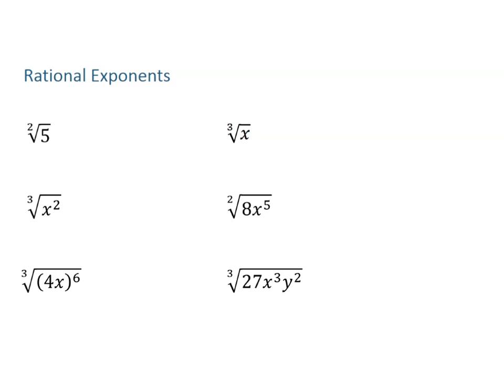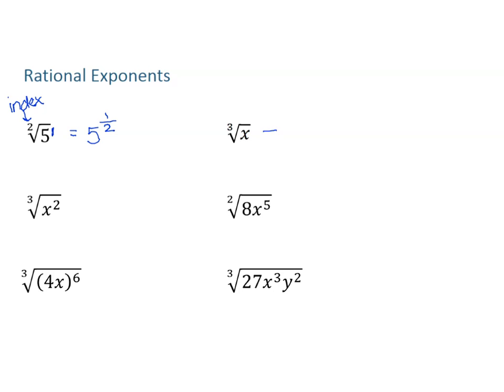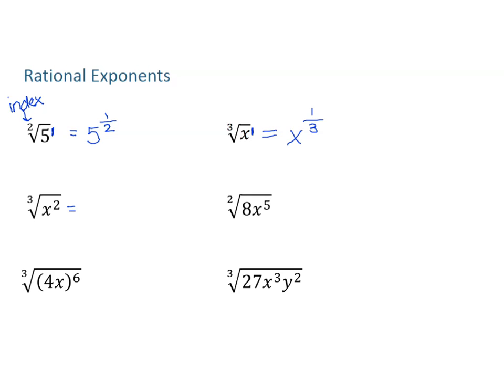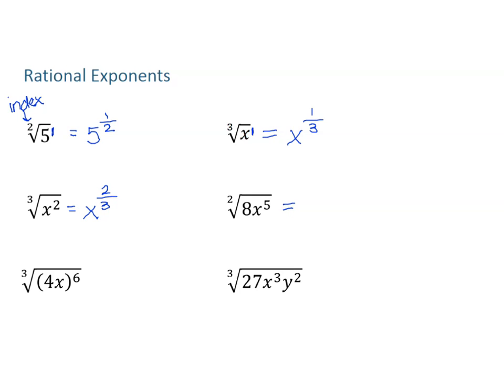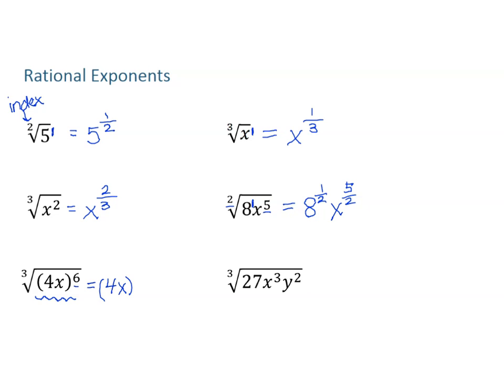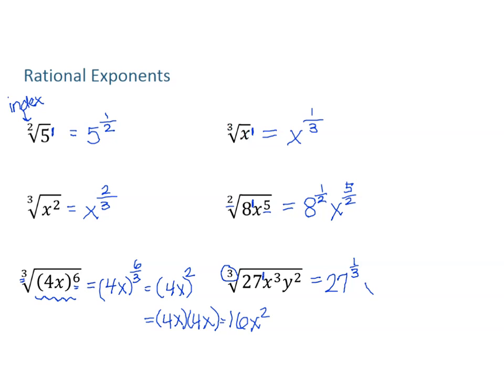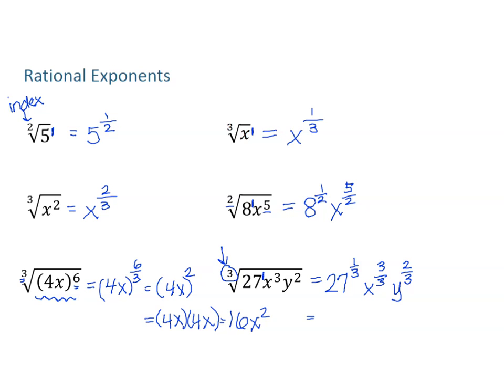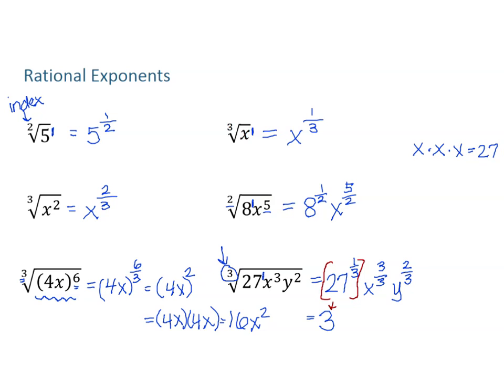Radical to Exponent Form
How to easily convert from radical to exponent form